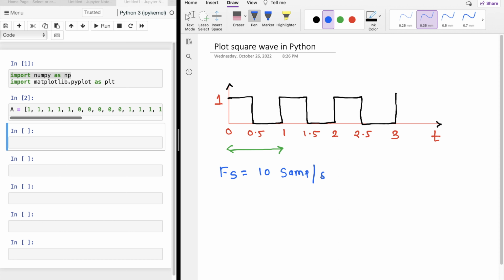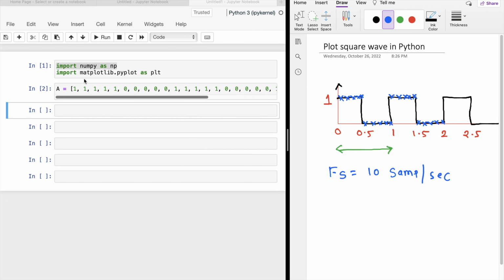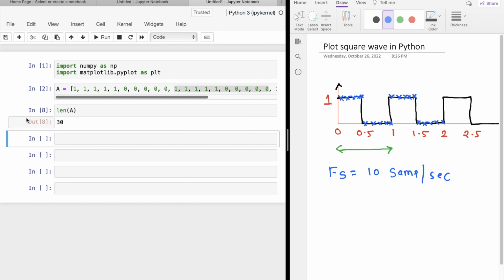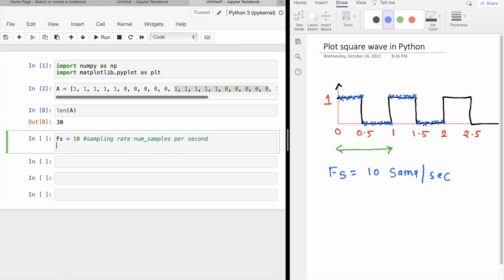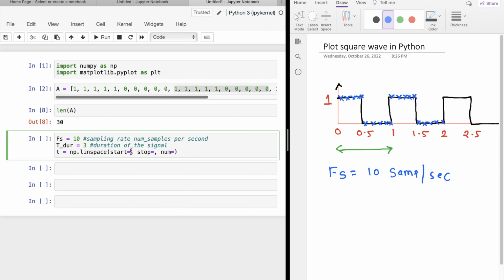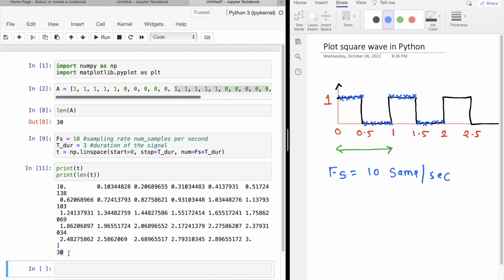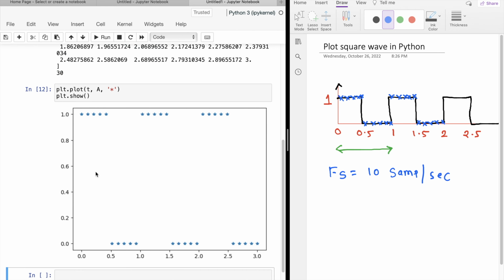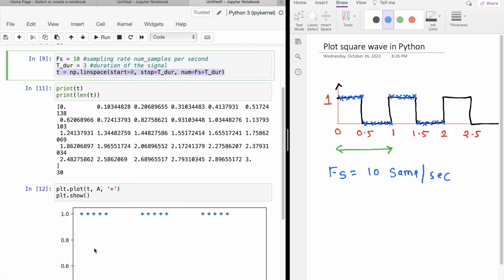(How to) Plot Square Wave Signal in Python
Signal Processing is a vital tool in Wireless Communication. Throughput the playlist, we will learn basics of various signals and their implementation in Python. Moreover, we will cover extremely useful tools including FFT, filters etc.